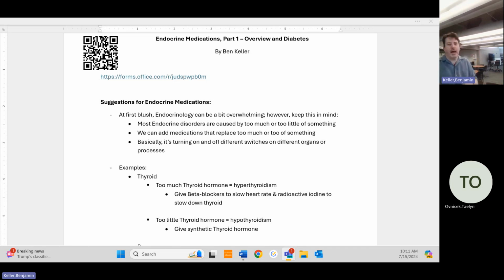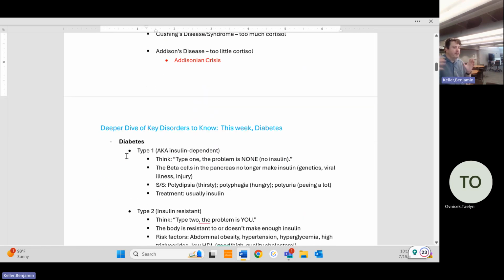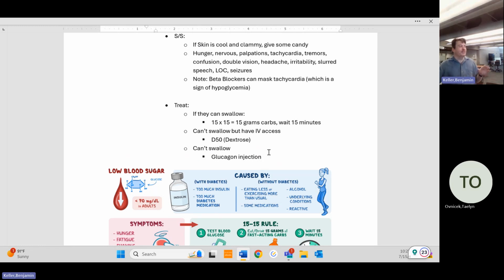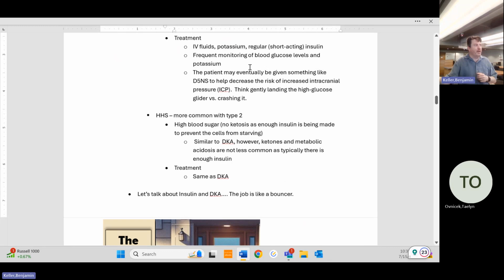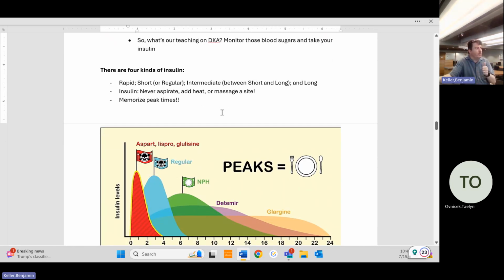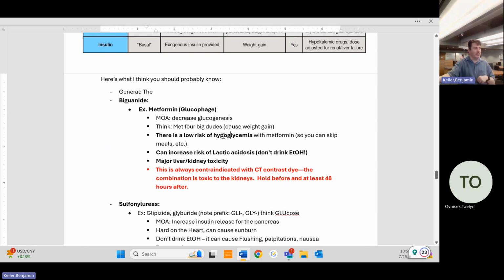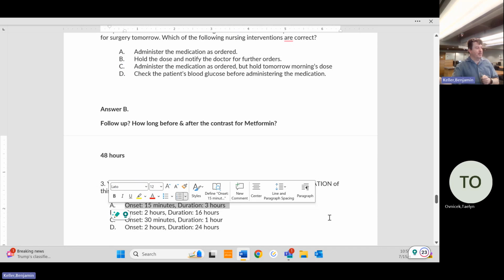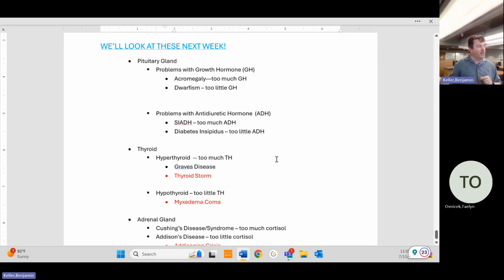Endo Med Review Part 1 Diabetes with Ben Keller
Summer 2024 Pharmacology Review Colorado State University Pueblo School of Nursing